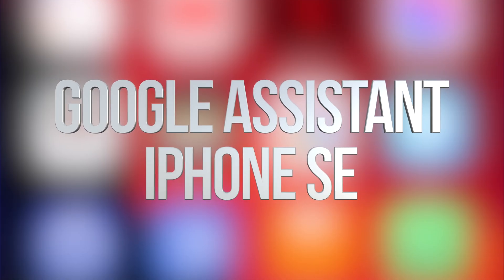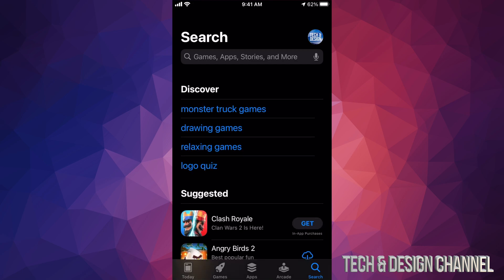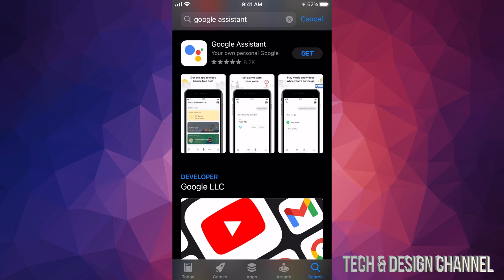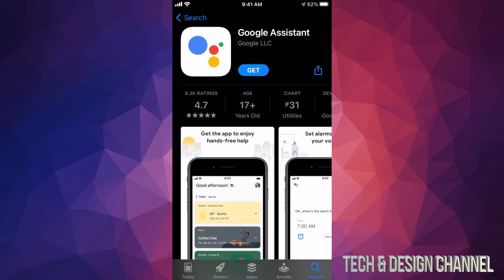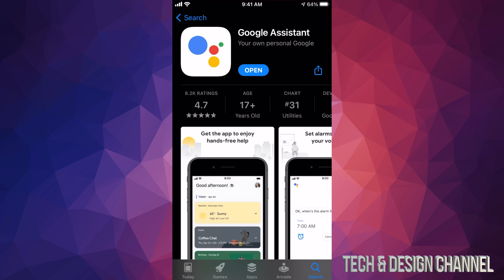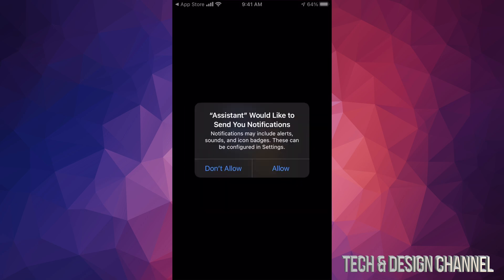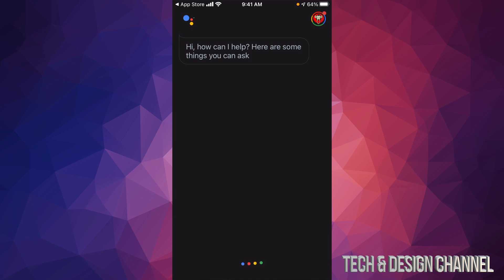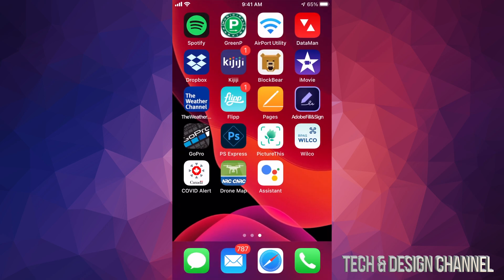How to get Google Assistant on iPhone SE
Google assistant on iOS